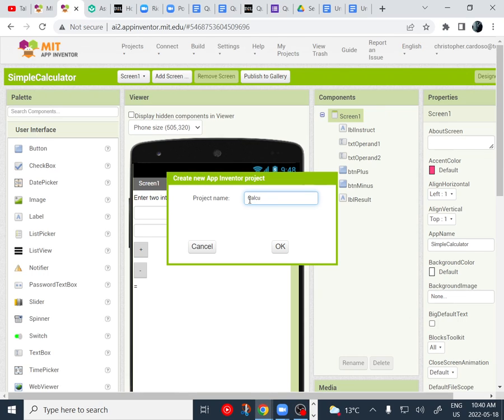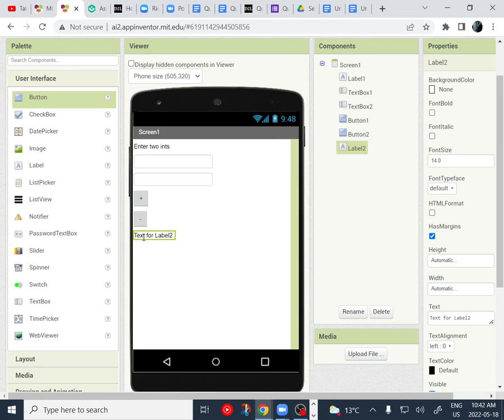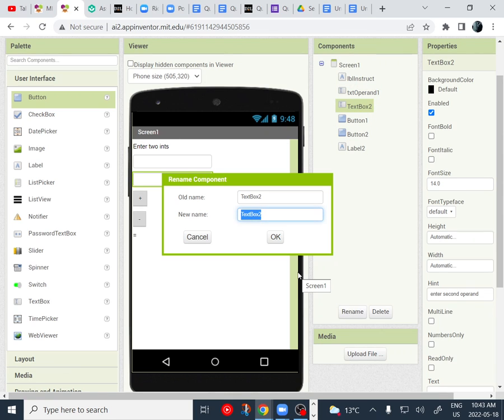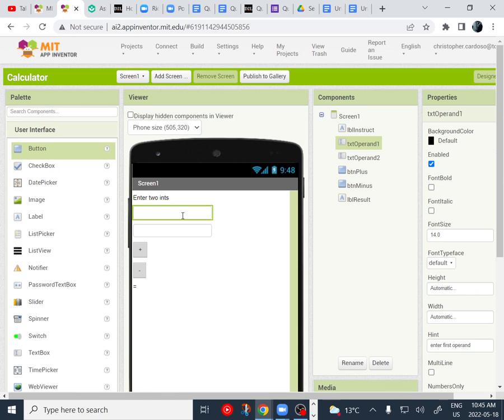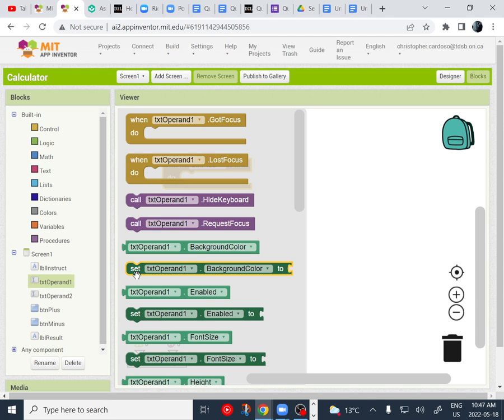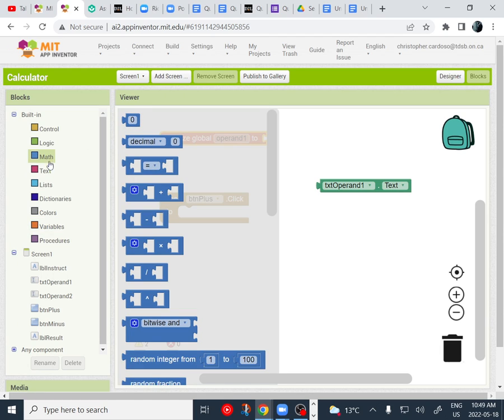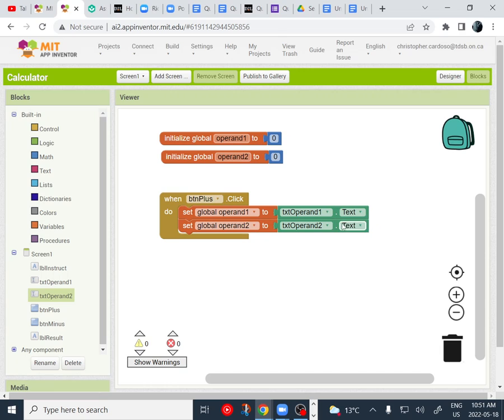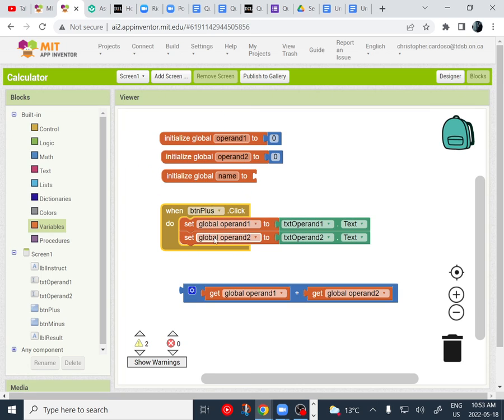Make a Simple Calculator App Inventor